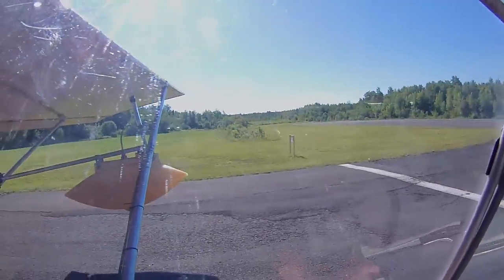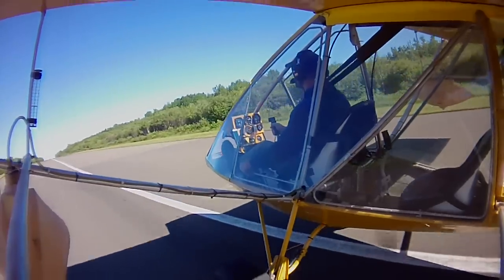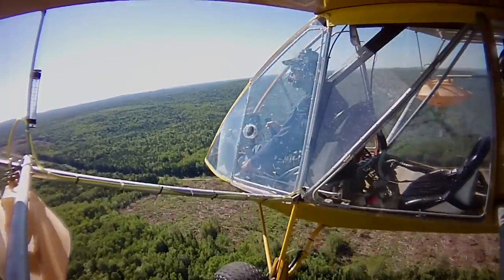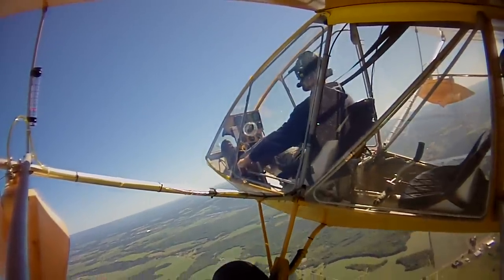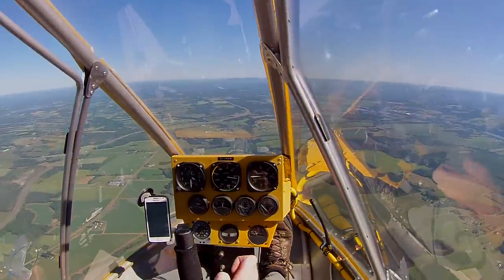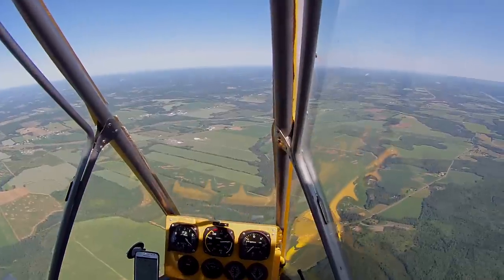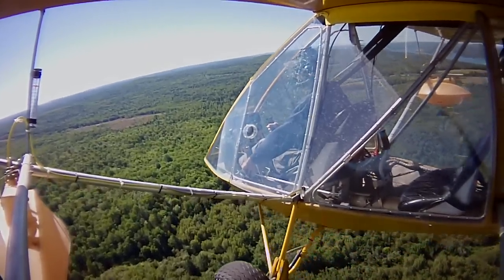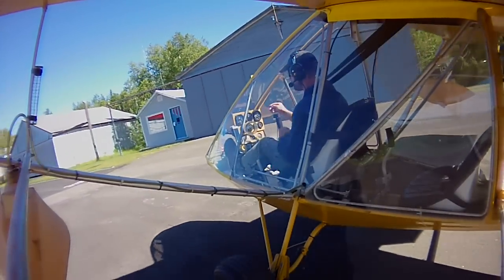Chinook Practice Session with Live Narration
With the Beaver out of commission while it gets a new engine, I figured this was a good time to get some time in on the Chinook. I start off with a few circuits and then I go up higher to do some slow flight and stalls. I demonstrate adverse yaw and then I fly the plane with just the rudder to how it performs. Finally, I shut down the engine for a bit of gliding before heading back to the airport. It's a bit of a longer video so let me know if you like it.

Be sure to check out GlassDogAngle if you enjoy this sort of flying. His channel content is very similar to mine and I usually drop everything to watch his videos as soon as they come out.